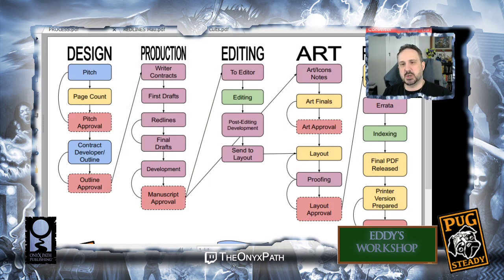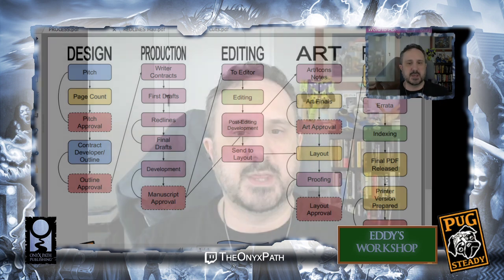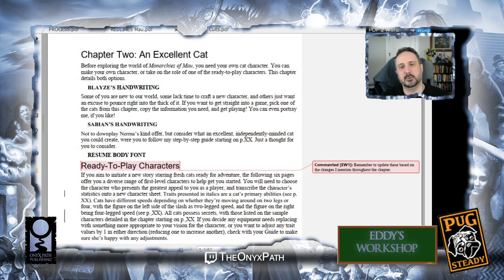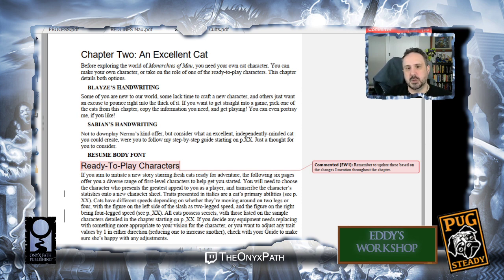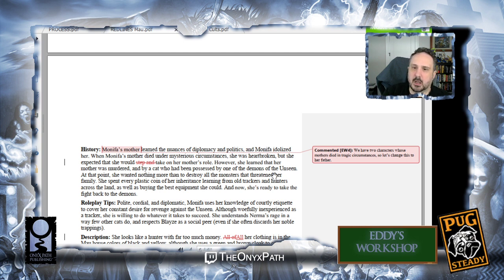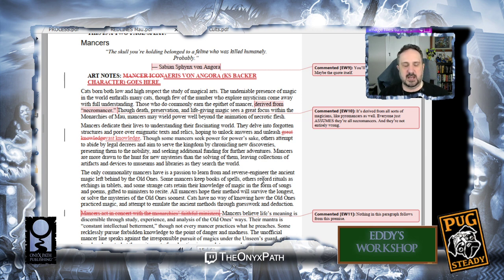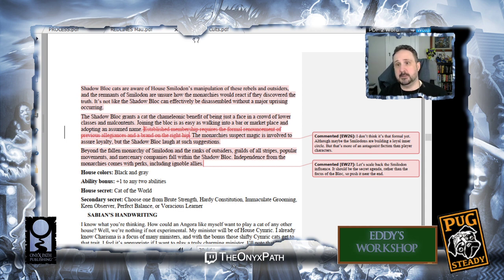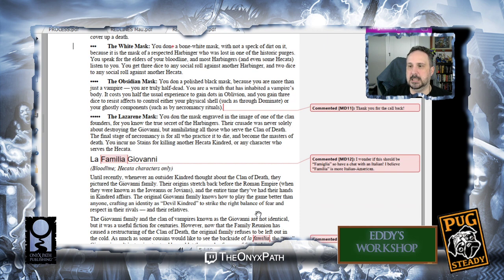Eddy's Workshop - The Production Phase of RPG Development (Redlining RPG Drafts)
Onyx Path was founded by WW Creative Director Rich Thomas in 2012. Composed of both newcomers and longtime WW alumni, Onyx Path is dedicated to the continuing excellence of the existing White Wolf settings as well as exploring new directions in tabletop gaming.

For books, visit our storefront on DriveThruRPG. For shirts and other merch, check out our extensive RedBubble store.